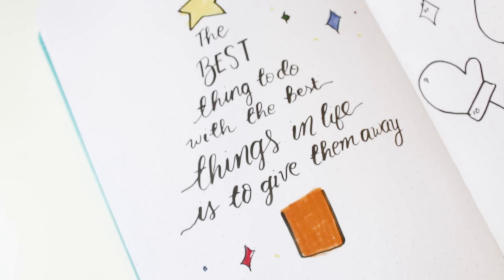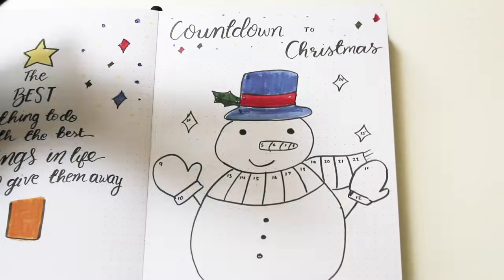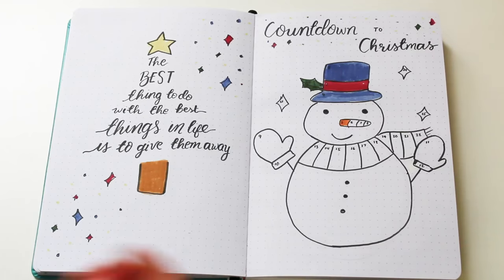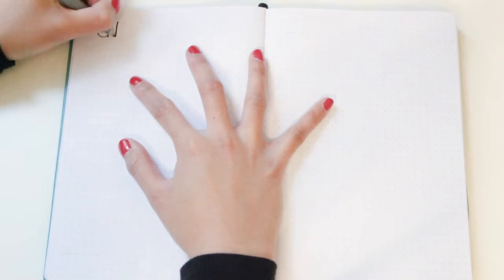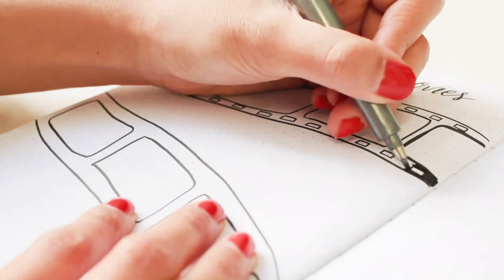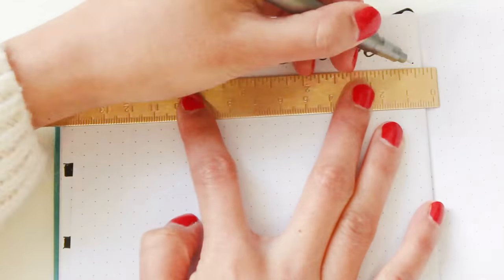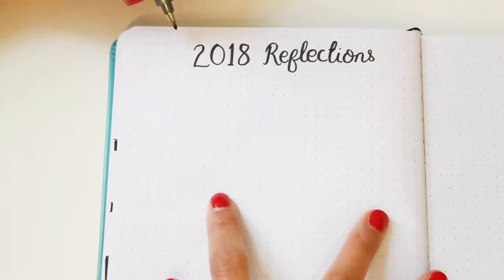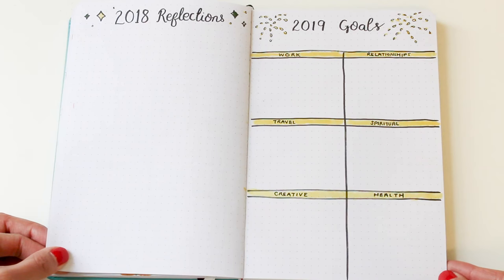PLAN WITH ME - Bullet Journal Christmas Spreads - Holiday Page Ideas | Stationery Island